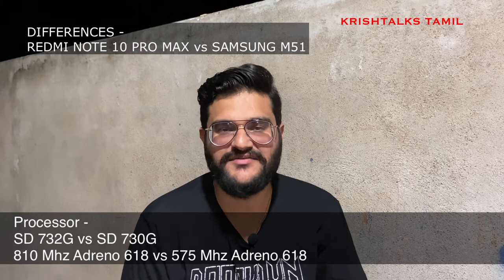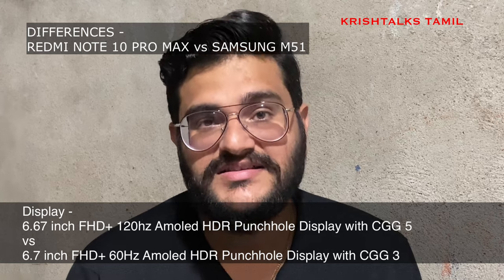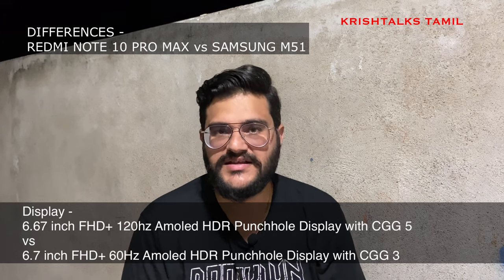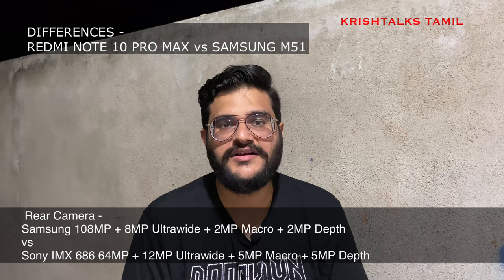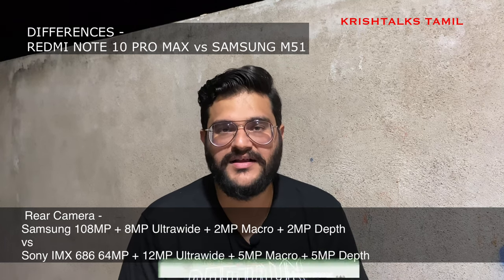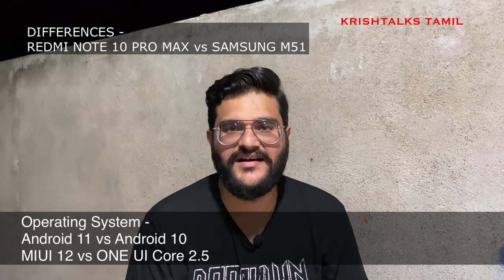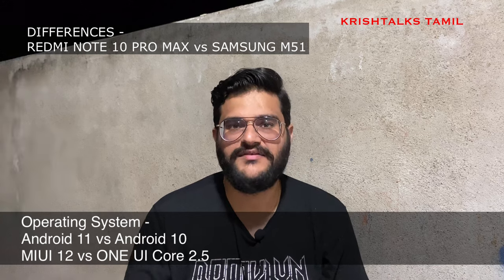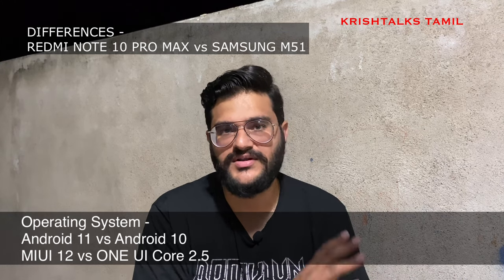Redmi Note 10 Pro Max vs Samsung M51 - Specifications Comparison [Tamil]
Redmi has launched its Note 10 series in India with excellent specifications and competitive pricing.

Till now my goto suggestion was Samsung M51 for 20k budget.

In this video I have compared the specifications of these two phones and shared my views.

Thumbnail image : Photo by Ann H from Pexels